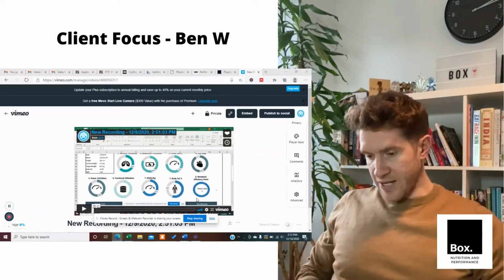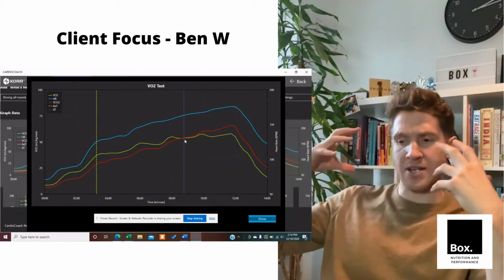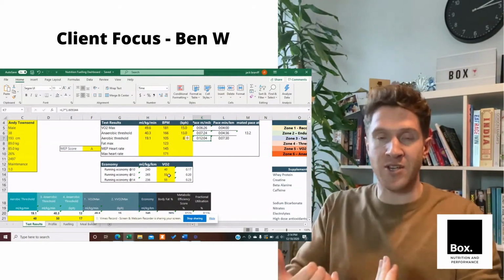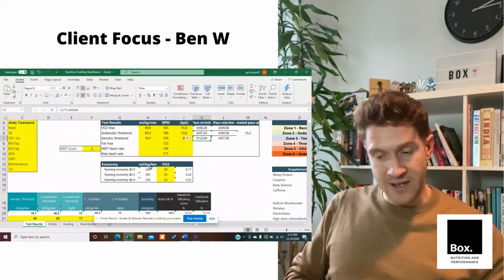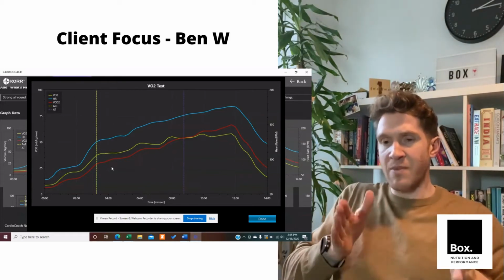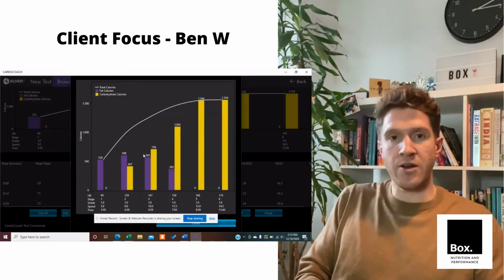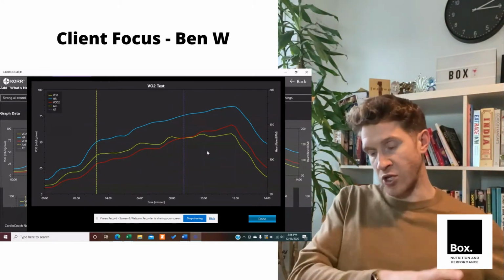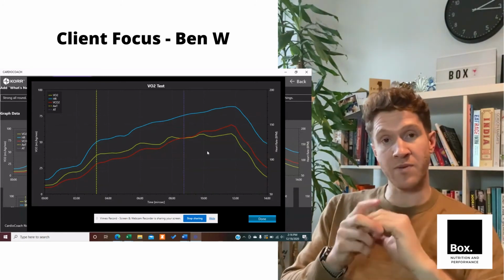Client Focus Ben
Ben is a rugby player attempting to make his transition into Ironman, what does he need to change?

For metabolic testing and VO2 Max testing in the UK check out